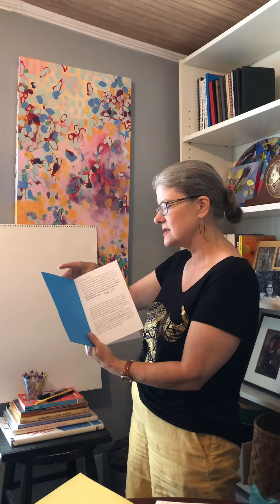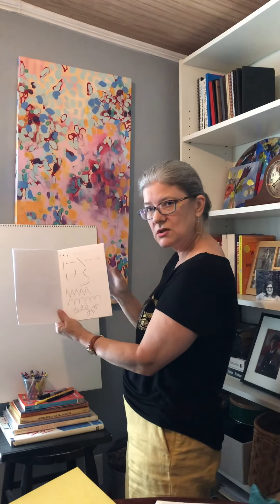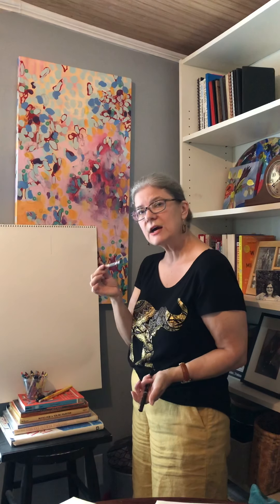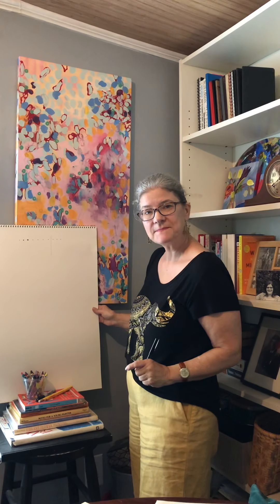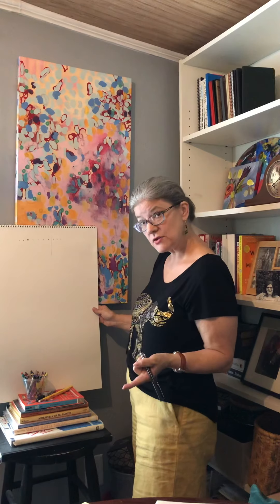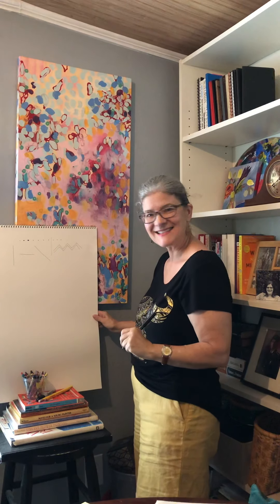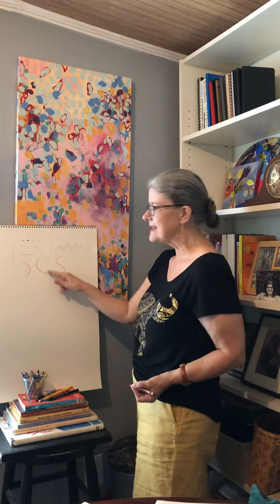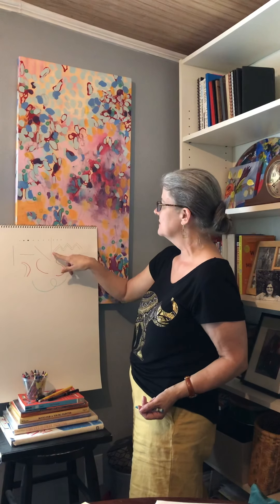KINDERGARTEN SKETCHBOOKS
How to make dots, lines, and symbols.